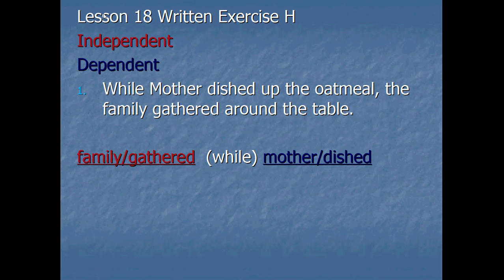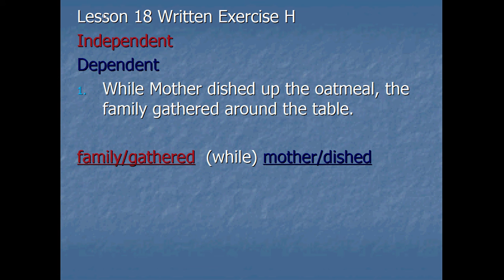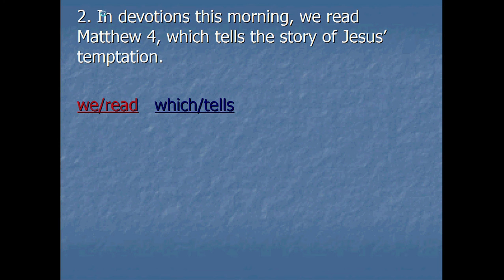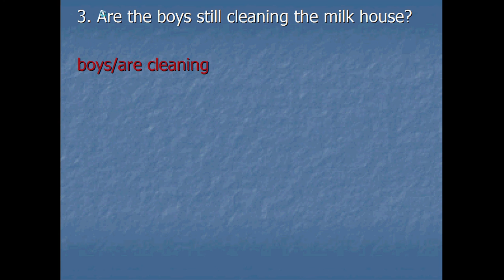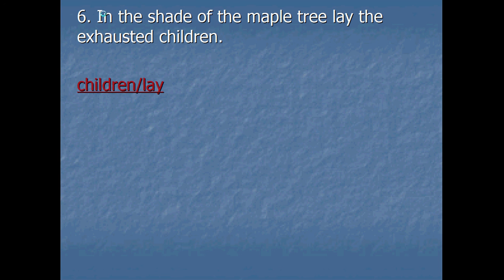L18 prt 5